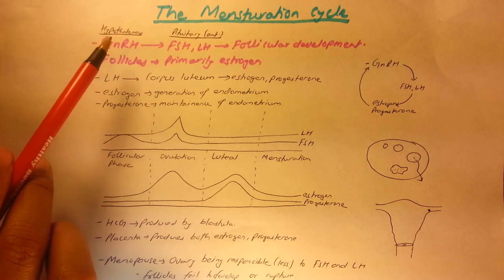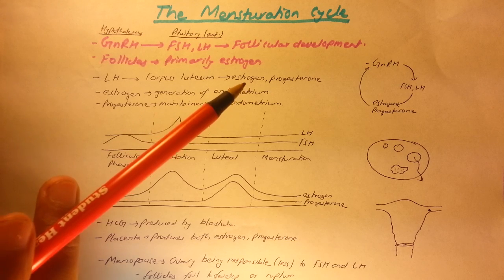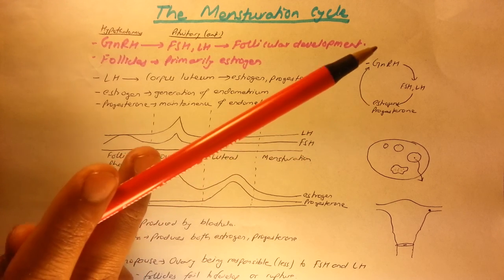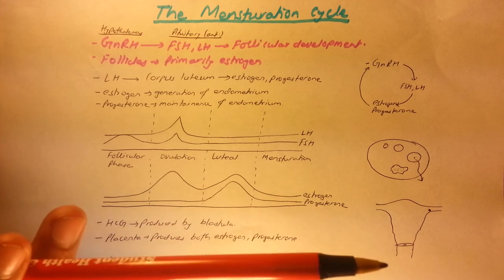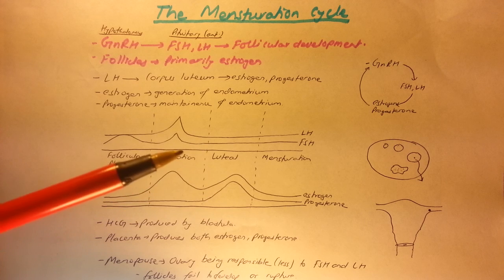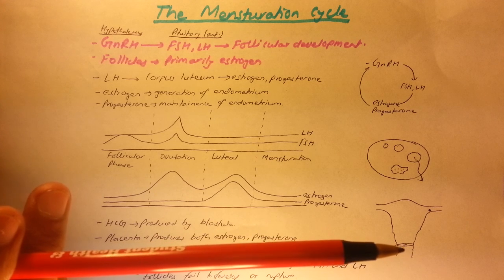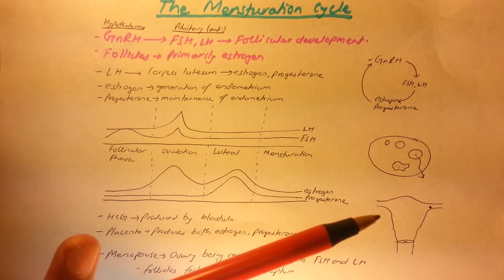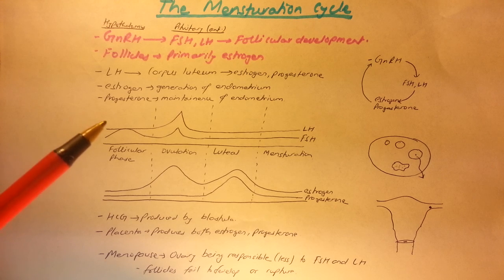Menstruation cycle in simple steps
Description of changes in hormones, uterus and ovary during mensturation cycle